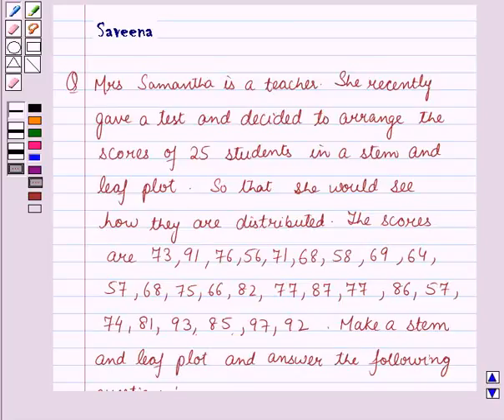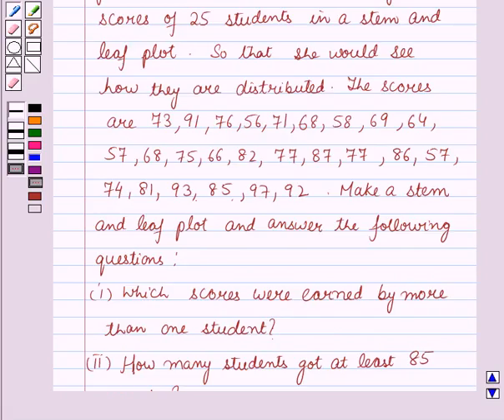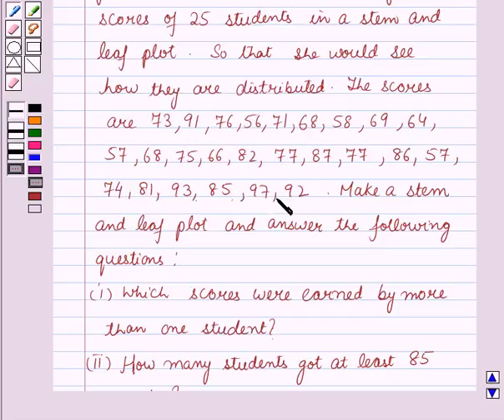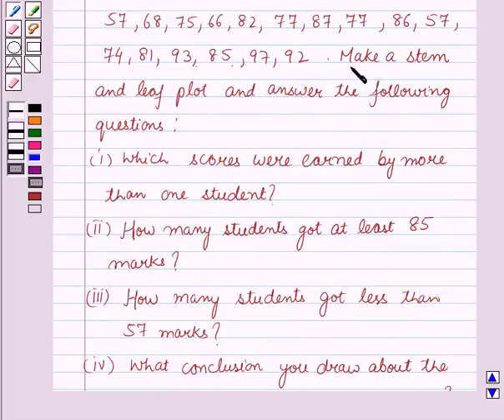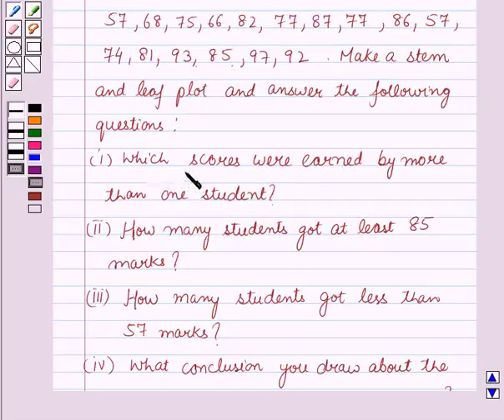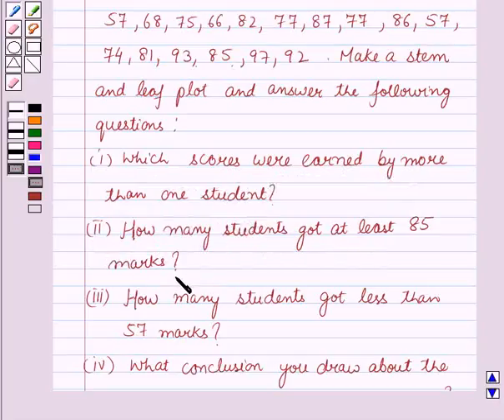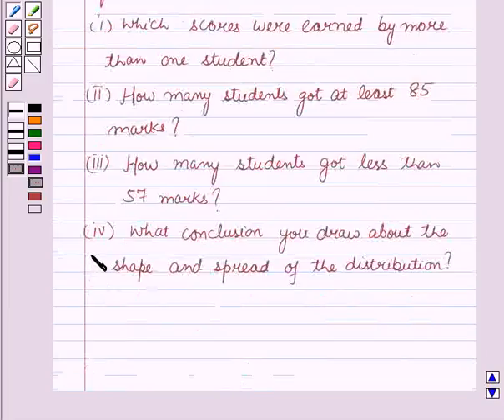Maths VI CC DatahandlingI SE16